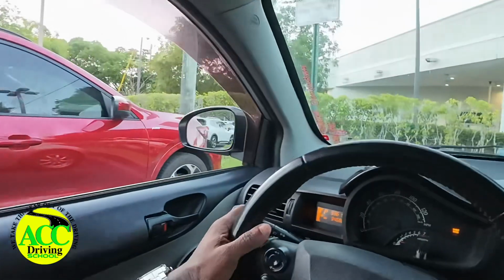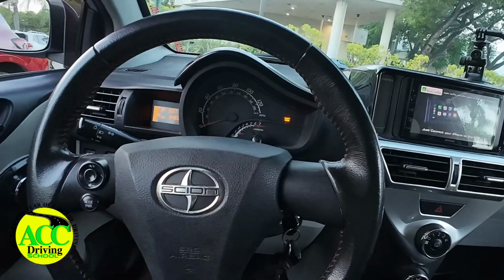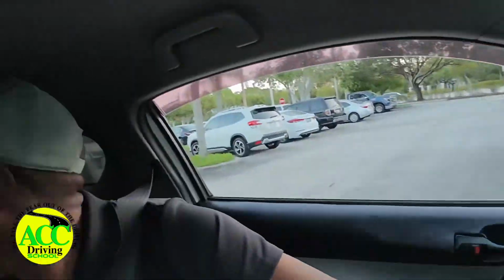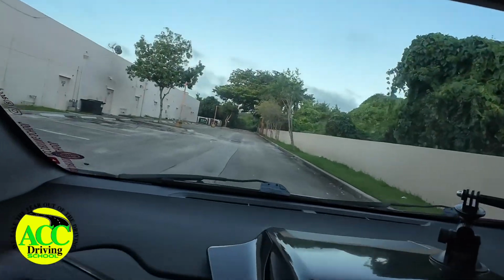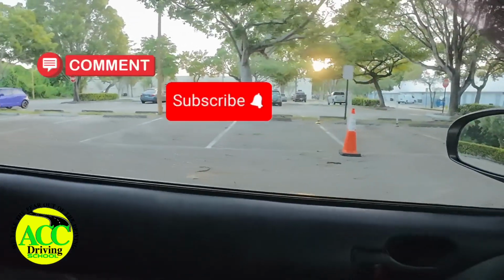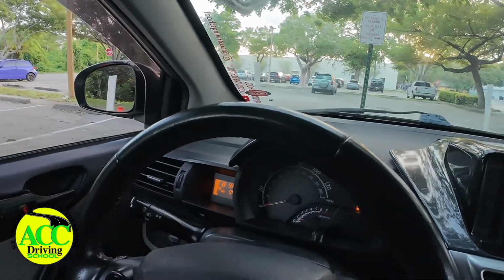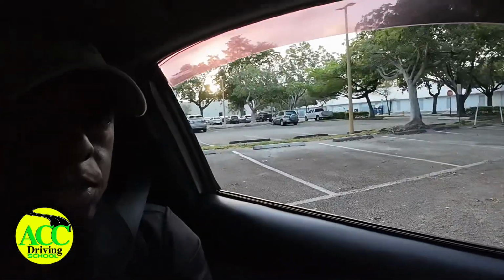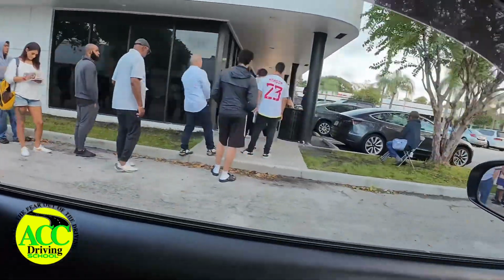How to pass the Florida driving test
This video goes into detail showing everything on the Florida driving test , please watch to the end#floridadrivingtest